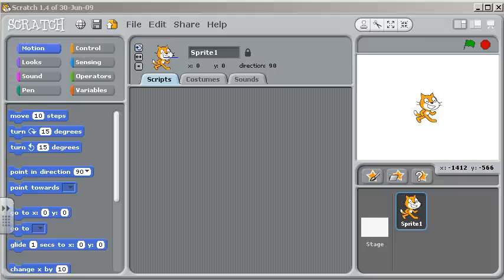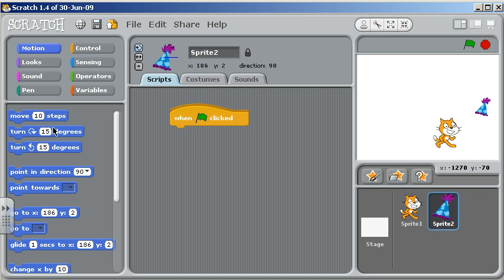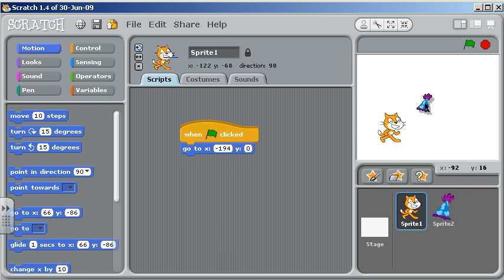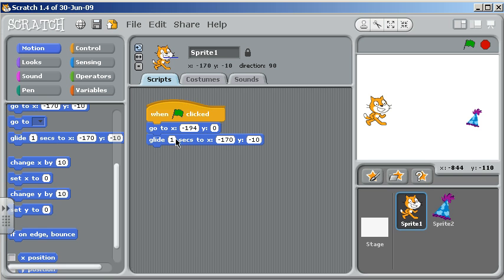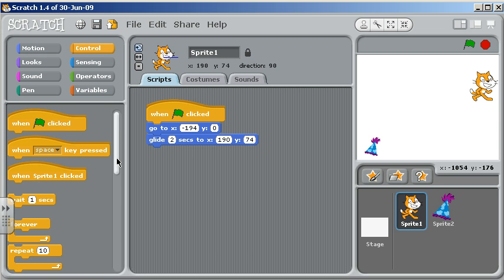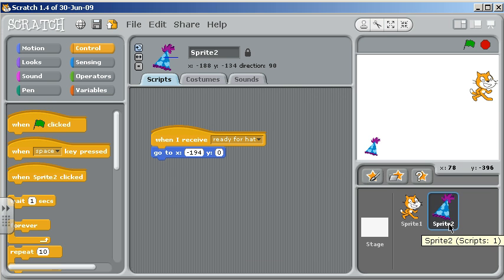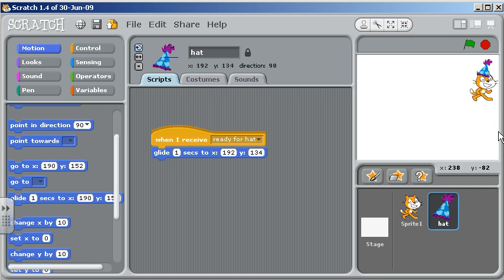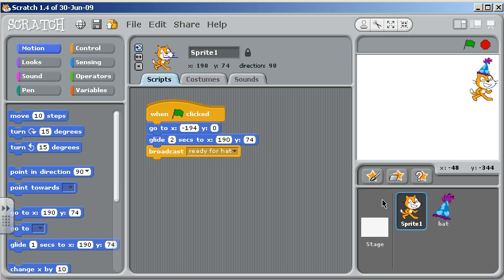How to use the broadcast block in Scratch to make a sprite do something later in your project